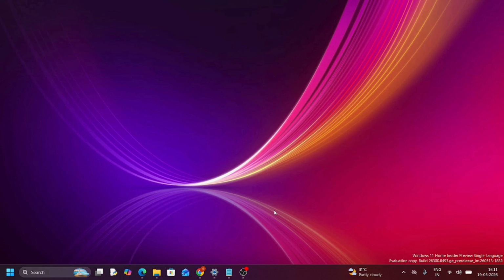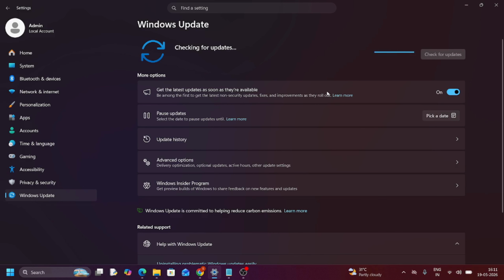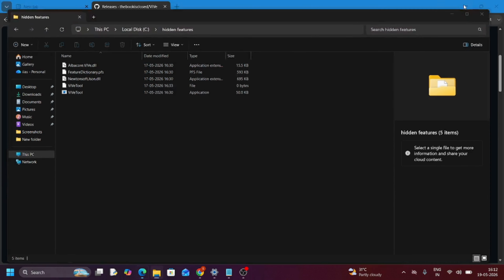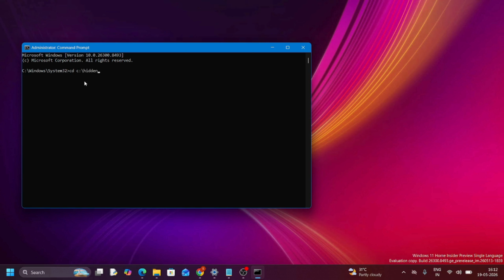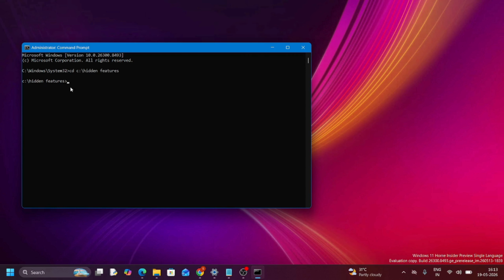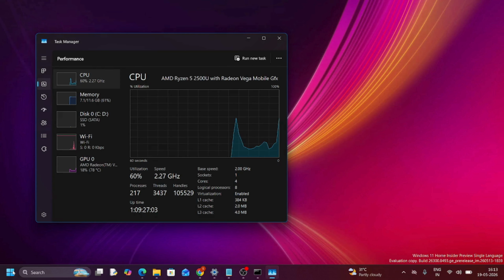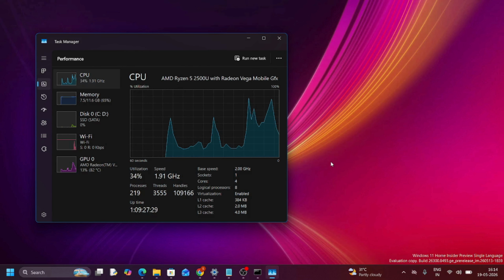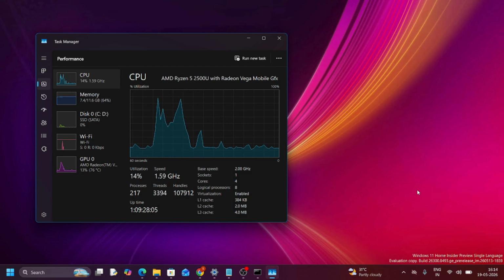New Windows K2 Performance Boost is HERE! (How to Enable Hidden Speed Feature)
Windows K2 just received a HUGE performance upgrade! In this video, I’ll show you how to enable the brand-new Low Latency Performance Boost feature available in the latest Windows K2 Release Preview build. This hidden Windows K2 feature improves app launch speed, Start Menu responsiveness, Quick Settings performance, and overall system smoothness.

Microsoft is slowly rolling out this Windows K2 speed boost feature, but with ViveTool you can unlock it right now before the official stable release. This new Windows K2 optimization tweak temporarily boosts CPU frequency to reduce latency and make Windows feel significantly faster.

If you want a faster Windows K2 experience, better responsiveness, improved multitasking, and hidden performance features, this tutorial is for you.

In this video:
✔ How to enable Windows K2 hidden performance boost
✔ Windows K2 Low Latency Profile explained
✔ Faster app launch improvements in Windows K2
✔ Hidden Release Preview features unlock
✔ ViveTool setup and commands
✔ Windows K2 optimization and speed tweaks
✔ CPU frequency boost demonstration
✔ New Windows K2 hidden features

Chapters:

00:00 - Windows K2 New Performance Boost Feature
00:22 - Windows K2 Release Preview Hidden Features
00:48 - Download ViveTool for Windows K2
01:12 - How to Extract and Setup ViveTool
01:38 - Enable Windows K2 Low Latency Profile
02:05 - Windows K2 Hidden Feature ID Command
02:30 - Restart PC After Enabling Performance Boost
02:48 - Windows K2 Faster App Launch Test
03:15 - Windows K2 CPU Frequency Boost Explained
03:42 - Windows K2 Performance Improvement Results
04:05 - Should You Enable Windows K2 Performance Boost?
04:18 - Final Thoughts on Windows K2 Speed Features

The new Windows K2 performance feature may improve responsiveness by up to 40% for apps and even more for system UI elements like Start Menu and context menus. This is one of the most exciting Windows K2 hidden updates currently available in the Release Preview Channel.